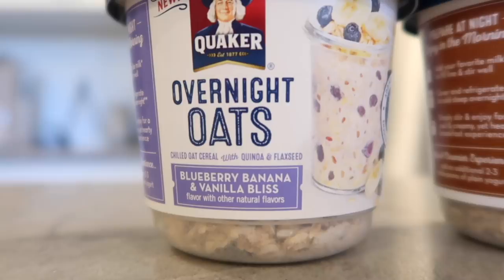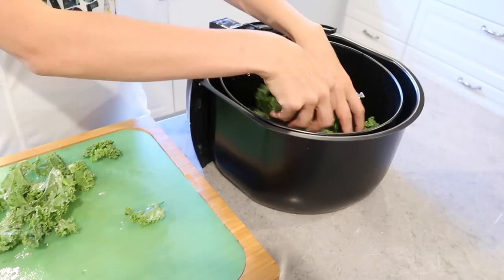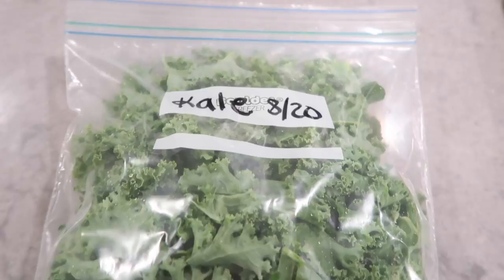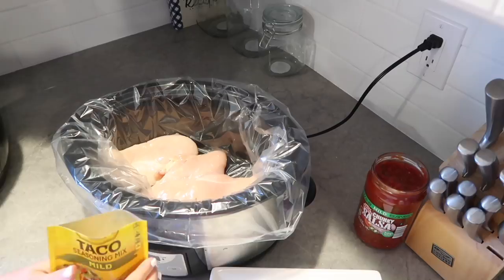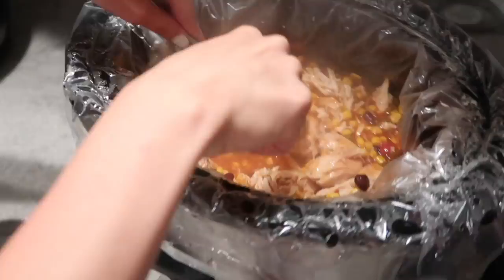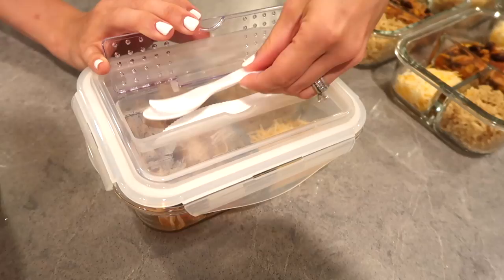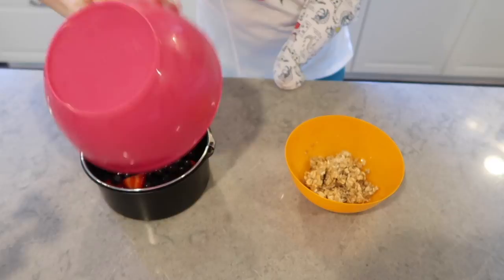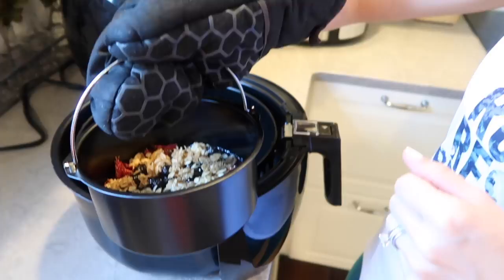COOK WITH ME 2017 // MEAL PREP: EASY CROCKPOT MEAL, KALE CHIPS & BERRY CRISP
Hey everyone! Another quick meal prep video for you! I am also using my crockpot as well as storing my meals in my beautiful non-toxic glass containers! All links will be below! I am making super easy overnight oats, kale chips, chicken tacos in the crockpot, as well as an easy berry crisp! I am so happy to have “met” all of my subscribers and I appreciate all of your kind comments. You all motivate me to do what I love! We are almost to 18k! Once we hit 20k I will be doing a super special giveaway!

Connect on Instagram: @T.Beaston

Items Frequently asked about:
My cutting board
Boon Spoon
HaaKaa Breastpump
Dr. Browns bottles
Infant High Chair
Nose Freida
Munchkin cups
Cupcake Liners (used for toddler snacks)
Toddler Plates
Our Keurig
Egg Container
My pots & pans
My essential oil diffuser
My Dyson Vacuum
My Neato Vacuum
My Steam mop
My Favorite Cleaner
My Mascara Primer
My Mascara
Grass bottle drying stand
Ella Belle Oil
Munchkin bath mat
Label maker
My spin mop
EZPZ toddler plate